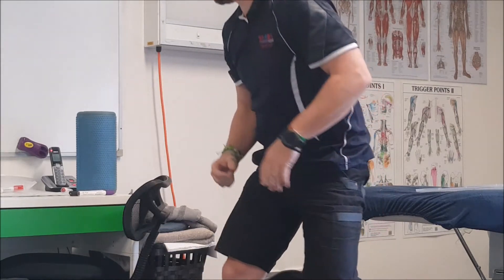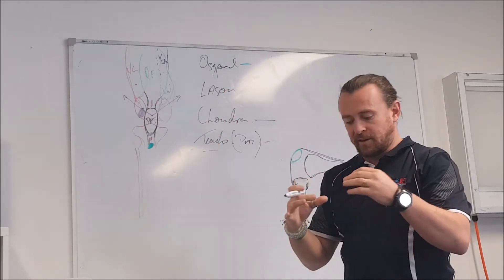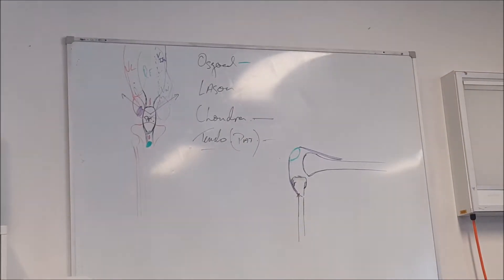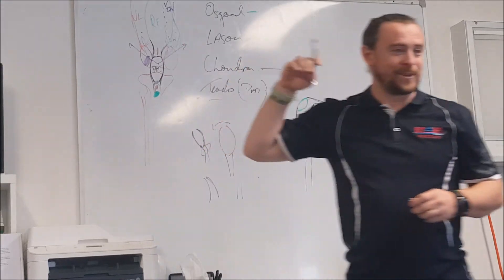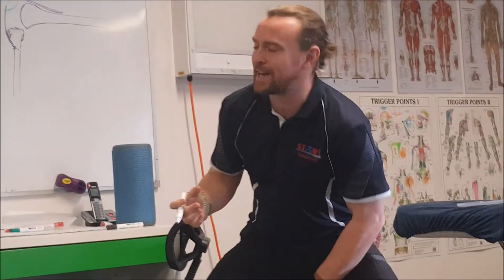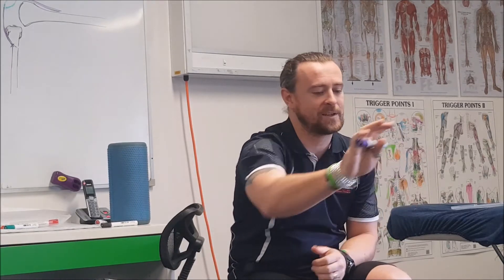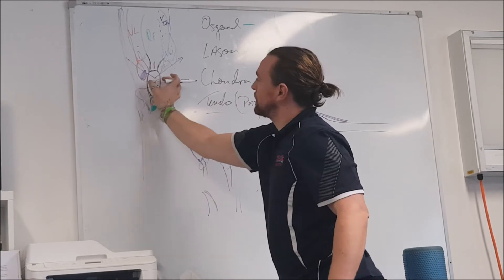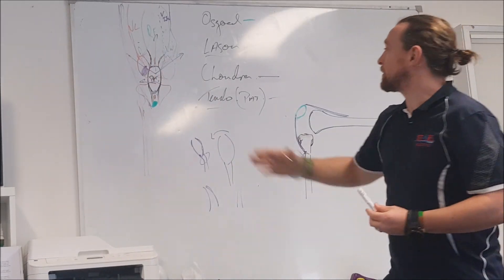Larsen's Syndrome of the Knee vs Chondromalacia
Senior Exercise Physiologist and Owner of START Training Brisbane, Paul Peglar discuss both Larsen's Syndrome of the knee, and Chondromalacia of the knee.